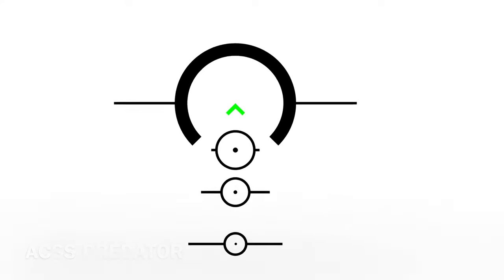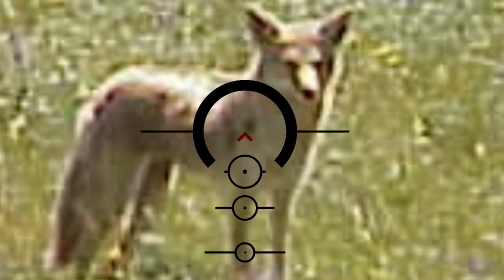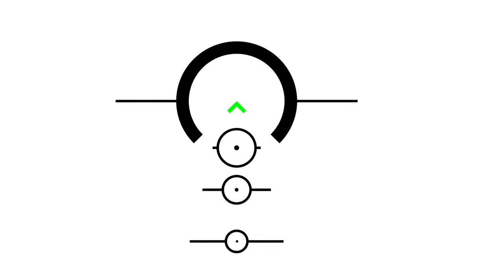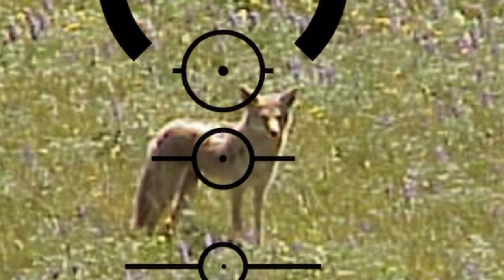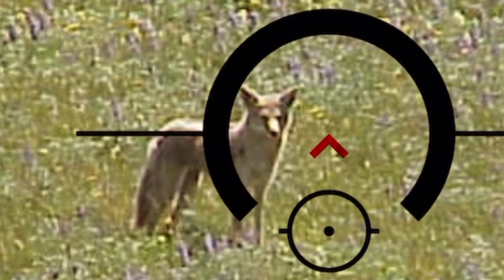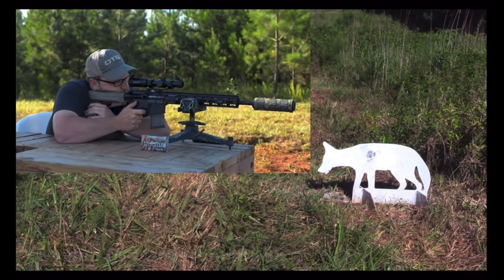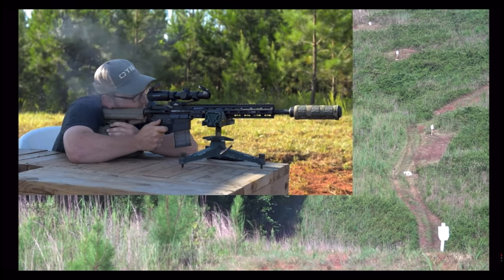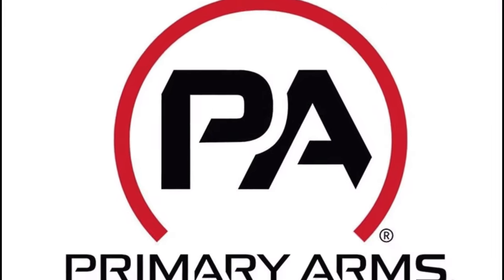ACSS PREDATOR reticle